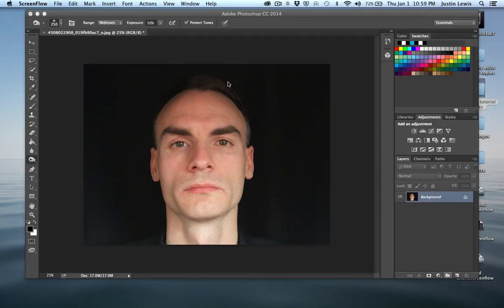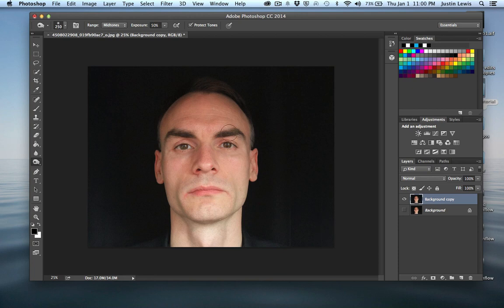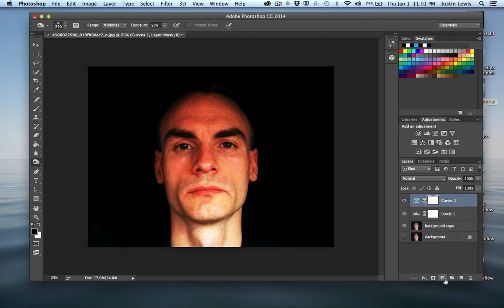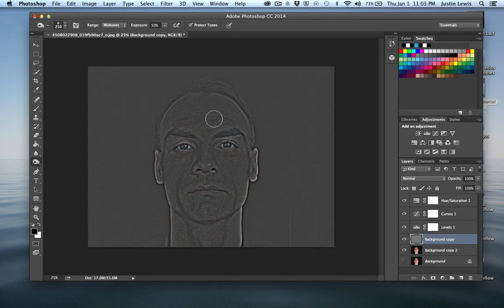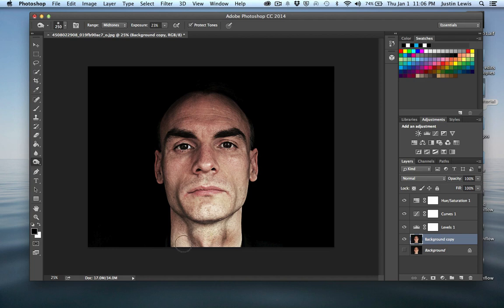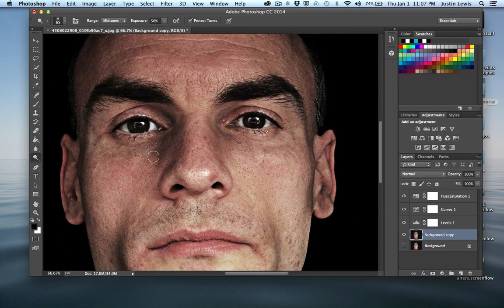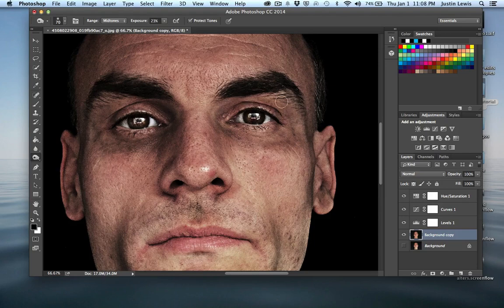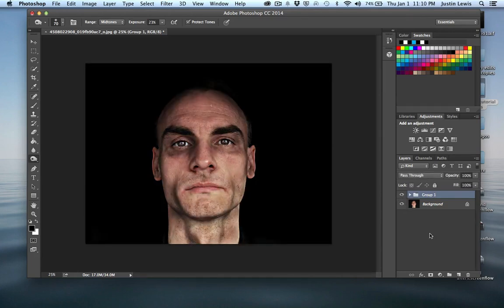Learn Photoshop CC - Change the mood of a portrait in Photoshop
Learn to greatly change the look and feel of a portrait in Photoshop CC! Level: Beginner